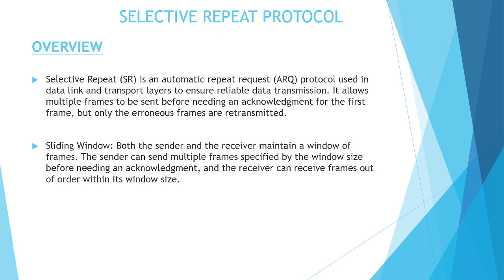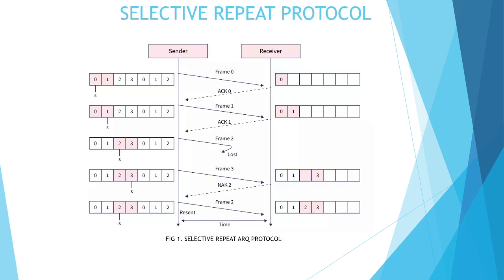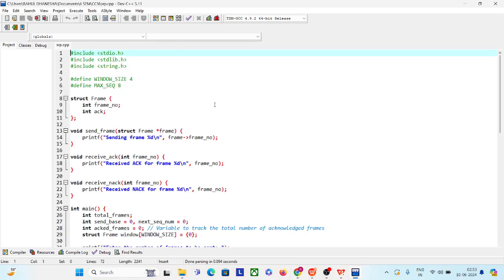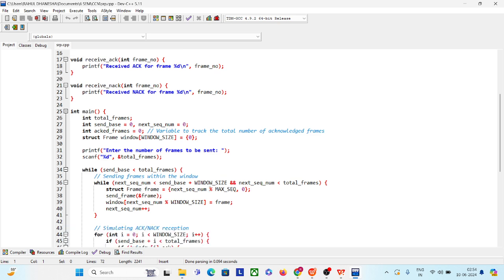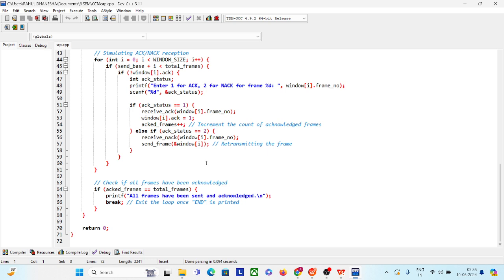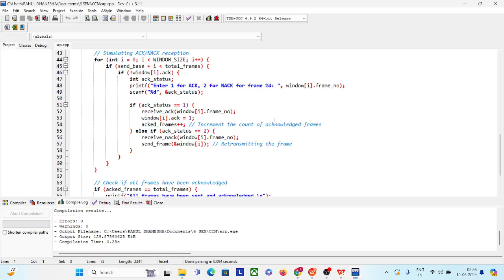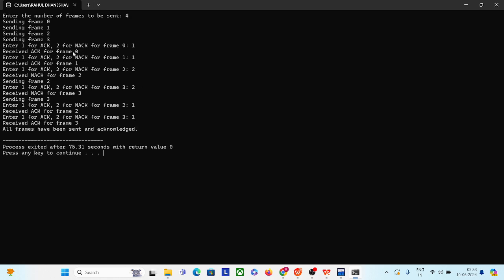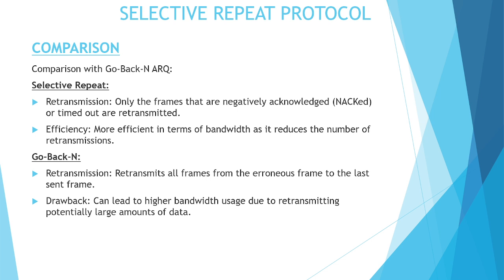Demonstration on selective repeat protocol. Computer communication networks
Hello Everyone ,
In this video , I have explained about selective repeat protocol and also demonstrated it using C language .